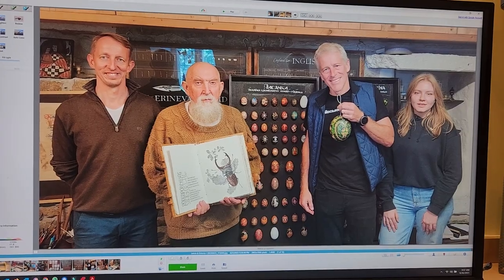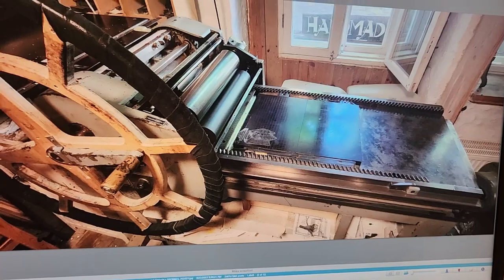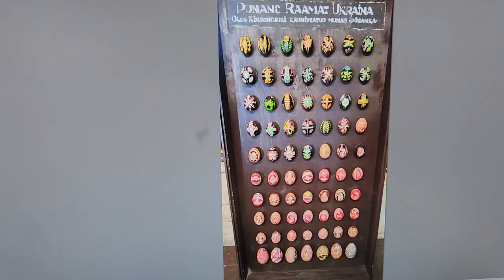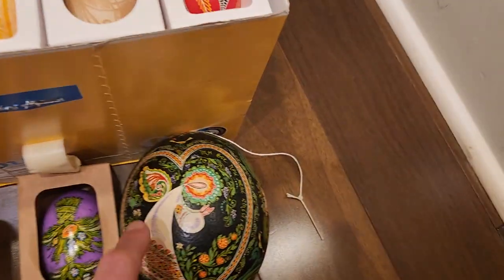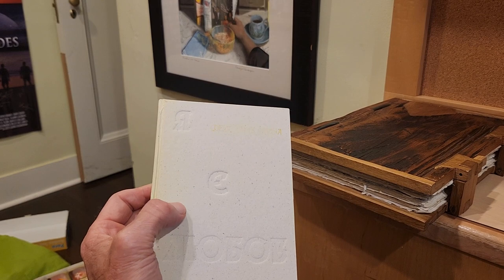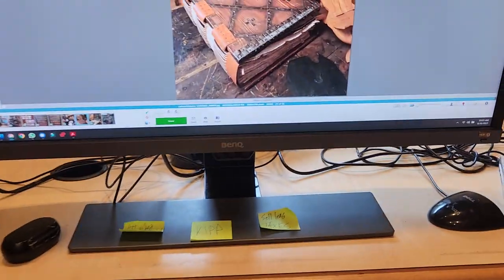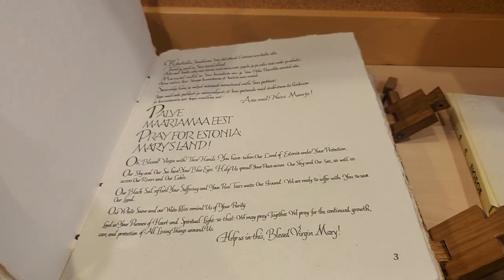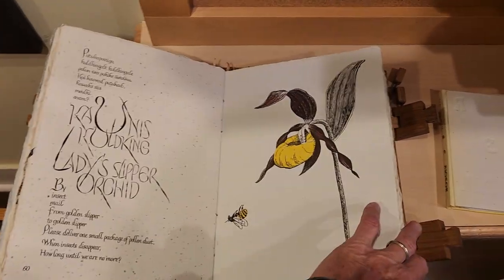Ukrainian art I brought home from Tallinn, Estonia